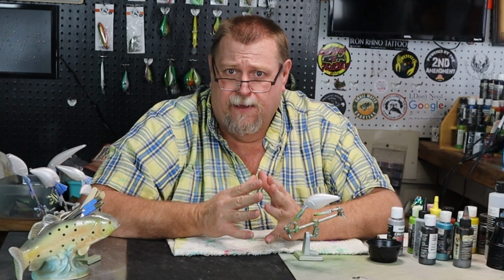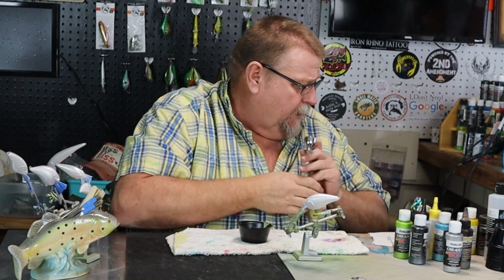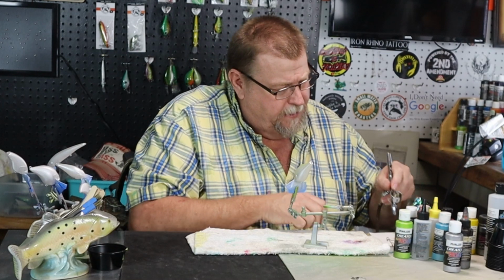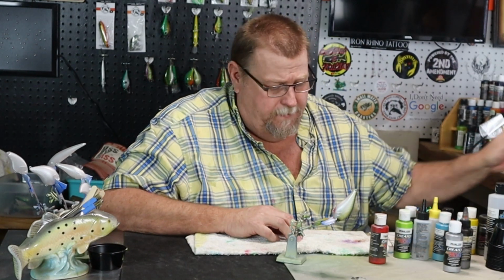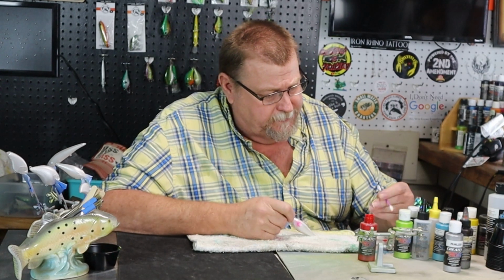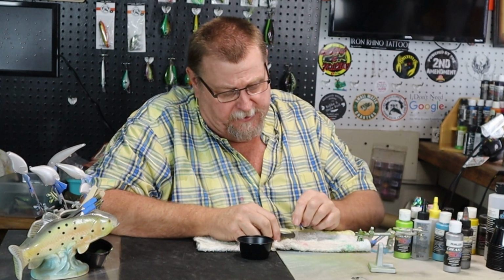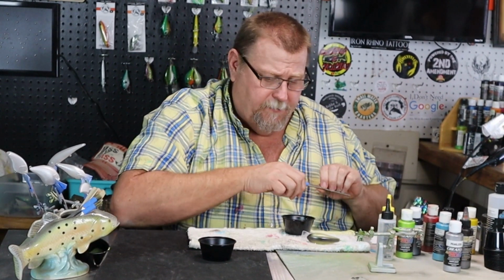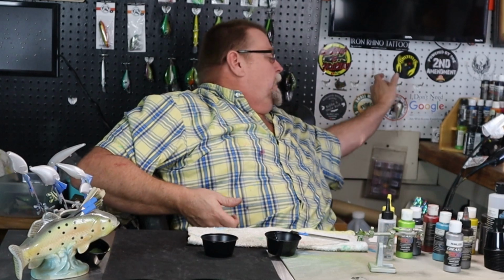Simple lure pattern for beginners | Easy Greeny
Weekly video series about painted fishing lures. 🚤 Get caught up in the process of pattern design starting with blank lures, how they look, sound and fish. Use different methods of painting from airbrush techniques to detail work.  Join Ugly Dog Lures as they break the line between what's on the shelf at the big box stores compared to the custom designed lures and challenges highlighted on this YouTube channel!

🕕TIMESTAMP
00:00 Season 3 Episode 87 Simple lure pattern for beginners | Easy Greeny
17:11 Pictures
17:38 Outro

☛Reviews on Google Business: uglydoglures.business.site

- Custom painted fishing lures, bait and gear

WHEN: Weekly videos, between 6:00PM & 7:00PM MST
Tuesday Whats next, Thursday "Live"

WHY: For the love of fishing, bass fishing, big bass, white bass, how to fish, trout fishing, crafts, teaching, learning, relax, chill time, learn stuff, tips and tricks, fishing lure challenge, fishing challenge, fishing tips, angler, tackle box, fishing lure, fishing lures for beginners, go fishing, painting crank baits, fishing lure painting, custom painted crankbaits, pike fishing, custom crank baits, painted crank baits, fisherman's life, practice lure painting, trout fishing, fishing. recreational fishing